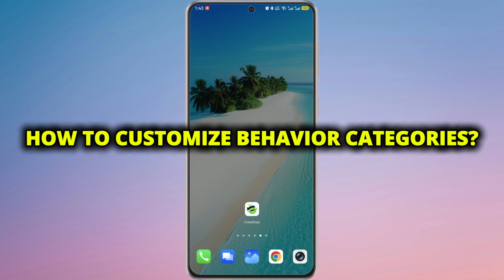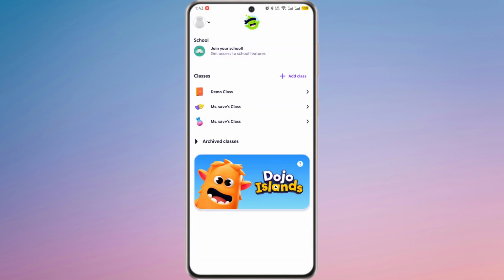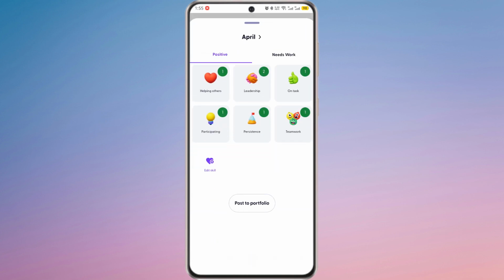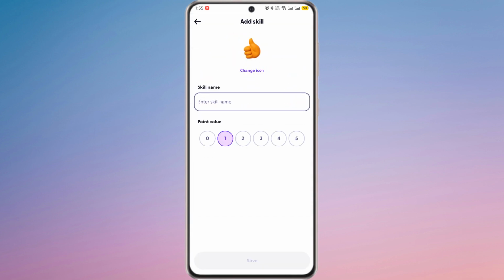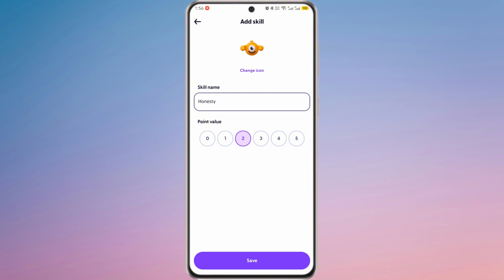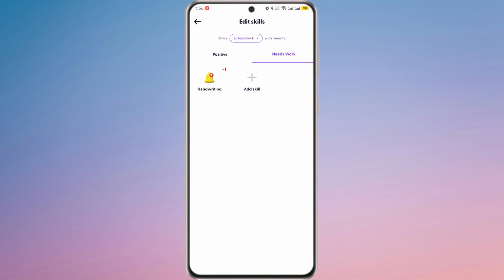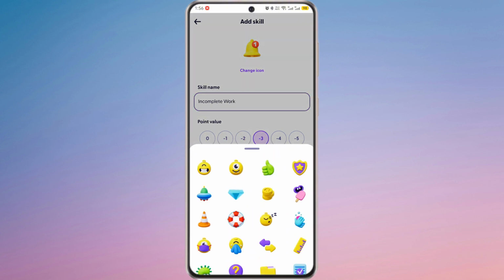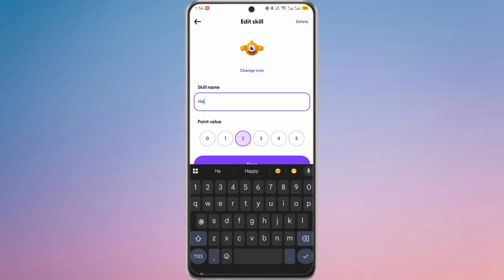How to Customize Behavior Categories on ClassDojo 2025?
Want to personalize your classroom experience on ClassDojo? In this easy step-by-step tutorial, you’ll learn how to customize behavior categories on ClassDojo to fit your teaching style and classroom needs. We’ll guide you through adding new positive behaviors like Teamwork, Participation, Helping Others, and creating needs work behaviors such as Incomplete Work or Disruption. You’ll also learn how to edit, rename, or delete skills, assign custom point values, and choose the right icons to make your ClassDojo experience more engaging and effective.

By the end of this video, you’ll know exactly how to set up a reward and feedback system that motivates your students and improves classroom management. Perfect for teachers who want to make learning more interactive and positive using ClassDojo’s behavior tracking tools.

Have any questions or ideas? Drop them in the comments — we’d love to help you out!